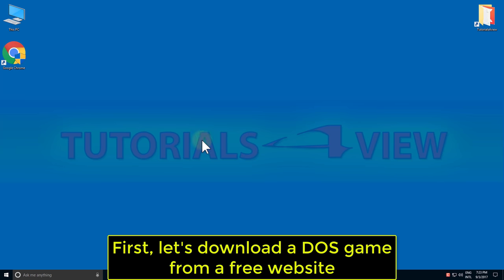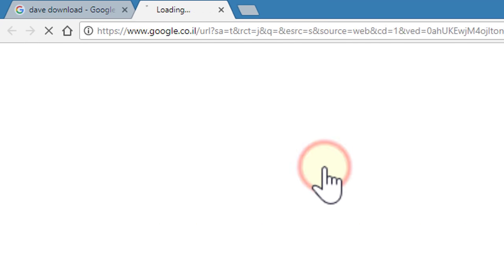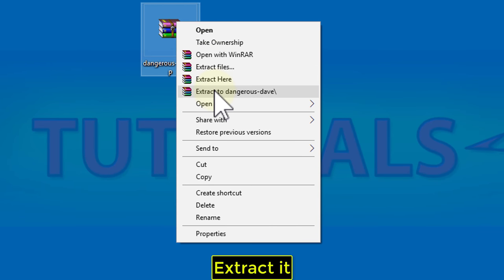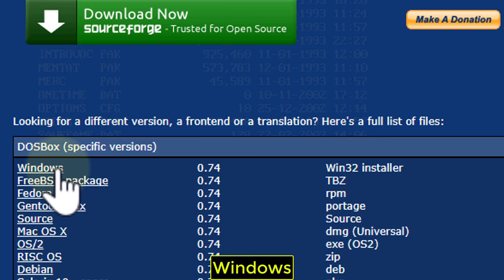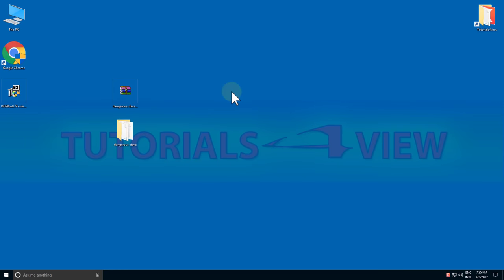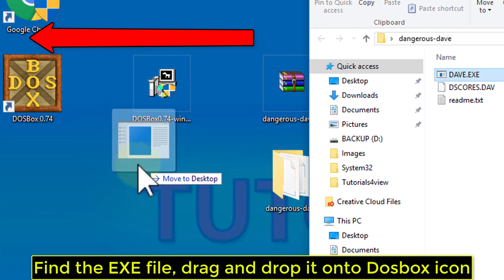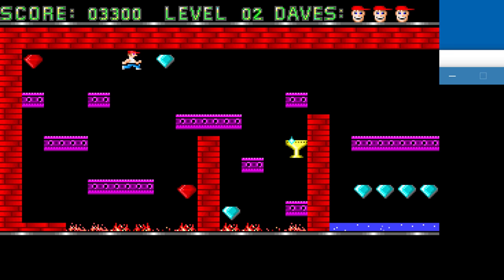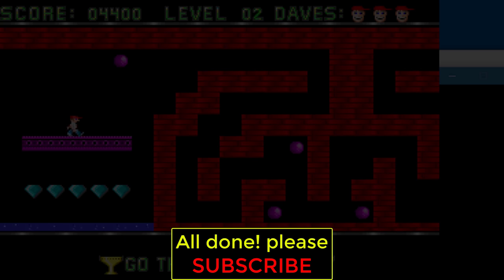How to run DOS games in Windows 10 - Tutorial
In this tutorial we will show you how to easily download old MS-DOS (DOS OS) games on Windows 10 and run it with a special DOS emulator called DOSBox, for this tutorial we downloaded Dangerous Dave game and run it, we will also show you how to run it in full screen mode.